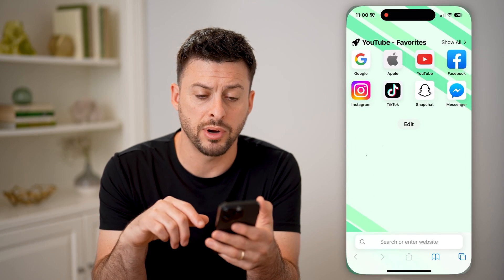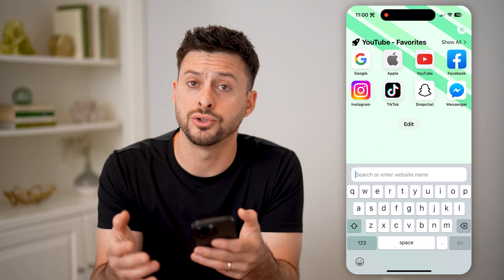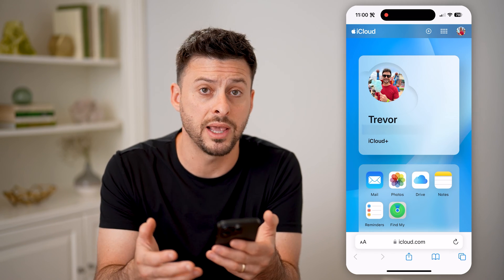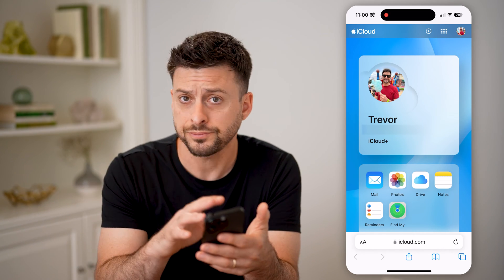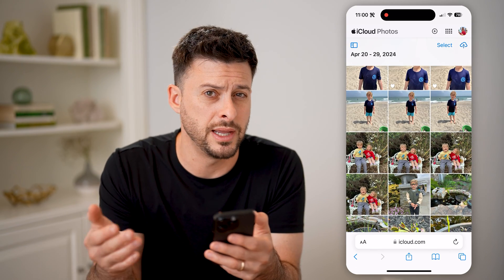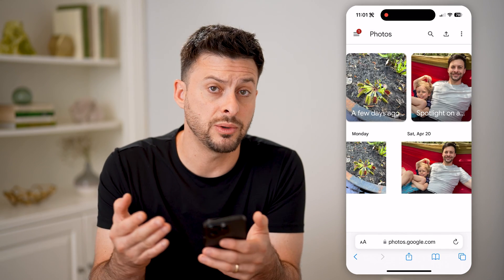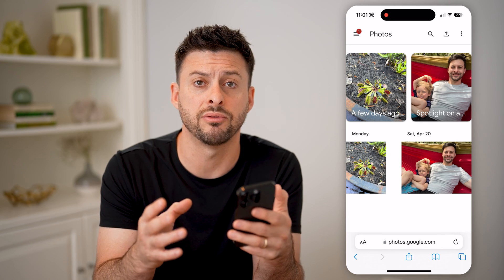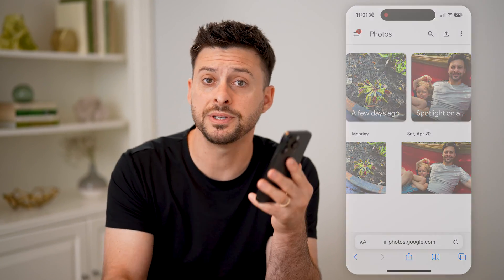How To Check Another Phone's Photos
Here's how to check the photos on another phone if you misplaced it or don't have access to that mobile device right now.